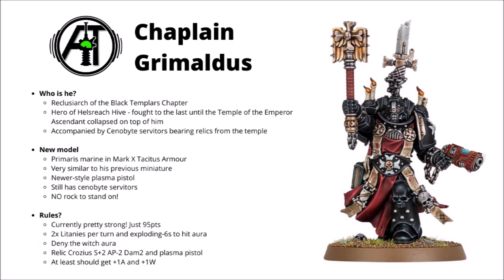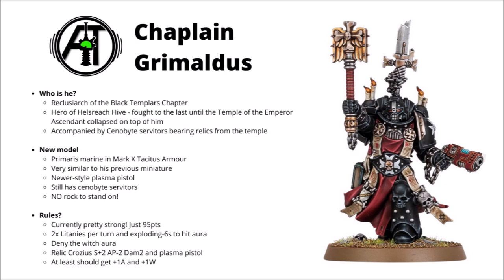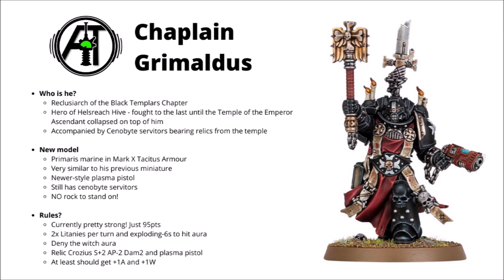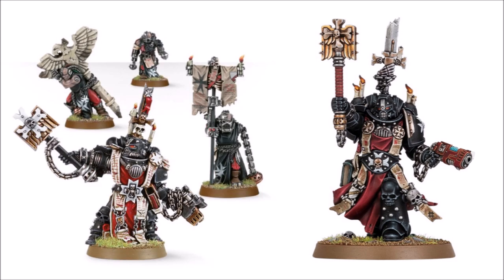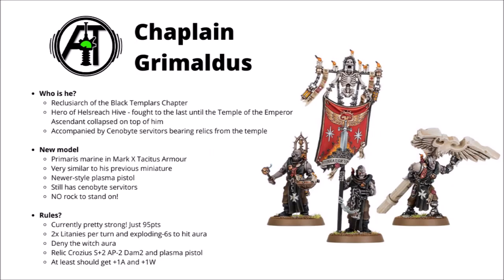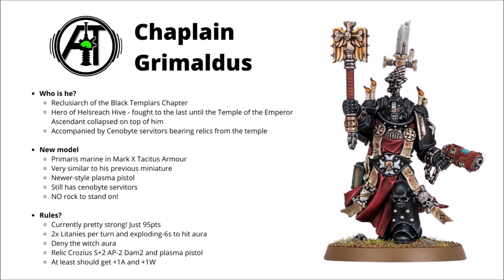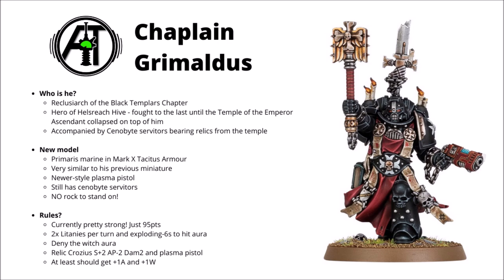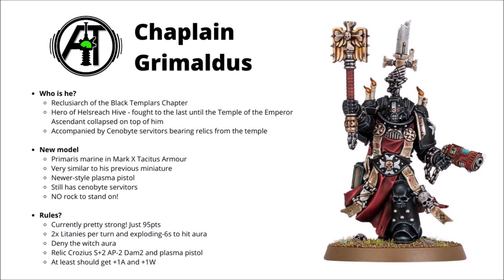New Chaplain Miniature - Grimaldus become Primaris!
Another Black Templar reveal today - let's take a look at Grimaldus and his Cenobyte Servitors...